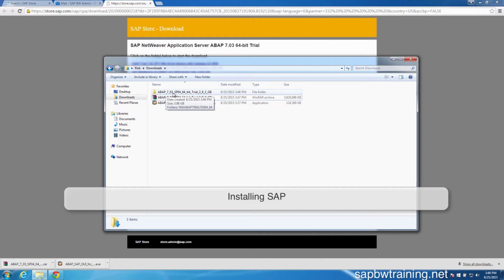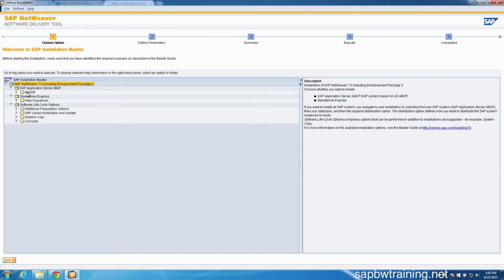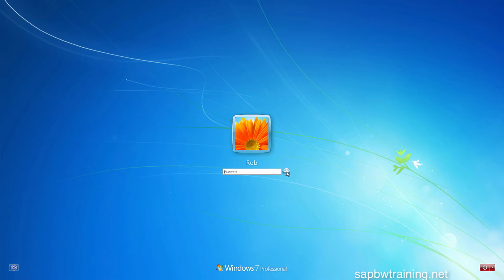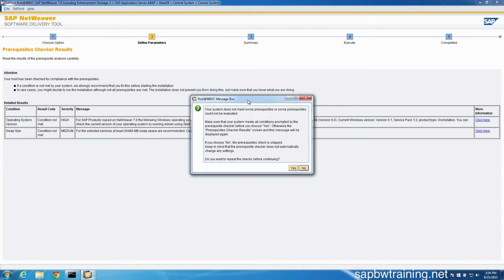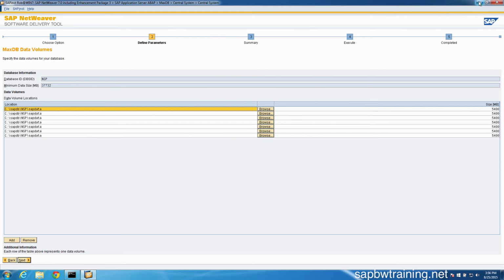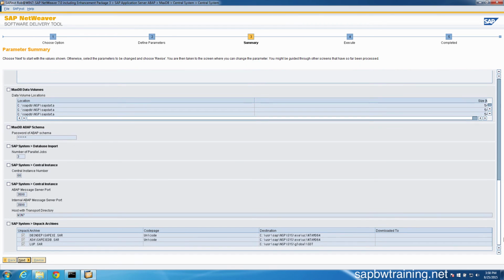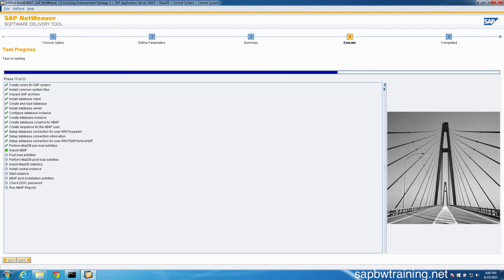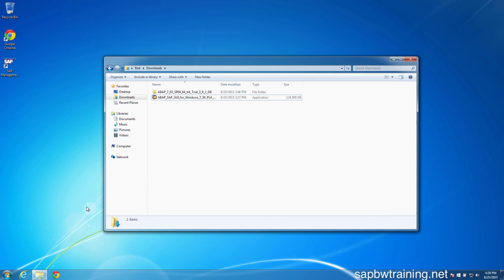SAP BW Training - Free SAP BW Sandbox Setup - Part 3/6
In this video we walk you through the process of installing the SAP software on your machine.  There are a lot of small steps so pay attention!  Installing the SAP Trial software - Part 3/6

Check us out @ We offer high quality end to end SAP BW Training, SAP BI Training, and Business Objects Training